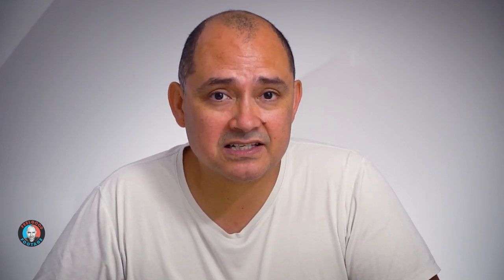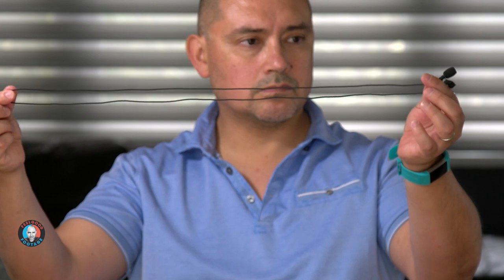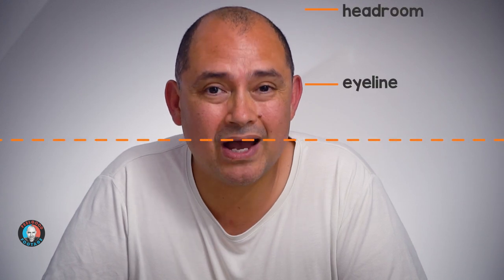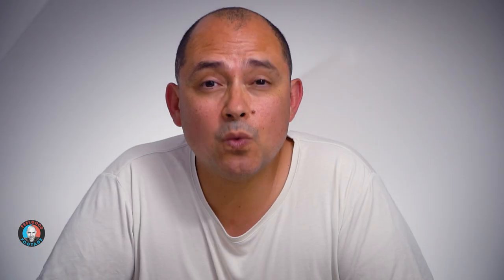How to Film Yourself for Business Video - Tips to Gain Confidence and Advice to Improve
Been asked to film video content for your company or maybe your own business?  Need to film it alone but maybe you've not done it before?  This comprehensive guide could help.  I'll go over:

Mindset 01:31
How you must approach the entire project
Equipment 03:30
It's not about the camera - a microphone is the thing
Location 08:48
Lighting and Audio considerations; avoid distracting backgrounds
Set-Up 15:40
Step by step checklist to get set for success
Delivery to Camera 20:20
This is EVERYTHING - you cannot phone it in!
After You Press STOP 26:04
Final thoughts to avoid kicking yourself later

During 20 years working in Production I've interviewed hundreds of people and also filmed plenty of my own Pieces to Camera.  Drawing from that experience my comprehensive guide is a 'how to' dramatically improve the quality of the video content you create using your iPhone, Android or digital camera.

There's lots of people who want to do this but have little experience and also find the prospect of sitting down and looking at the camera lens very intimidating.  This clip is for you!  In fact anyone who is interested in creating their own video content will find useful information in this clip.

I think almost everyone has something to say that some viewers out there want to hear.  This guide can help you transfer that knowledge and passion into engaging video content.

*** When discussing windows and softening the incoming sunlight,  I mention "opaque" fabric - instead I should have said "translucent" or "semi-transparent" ***